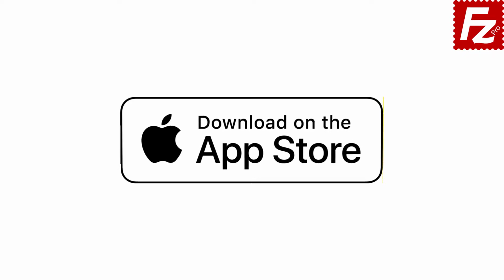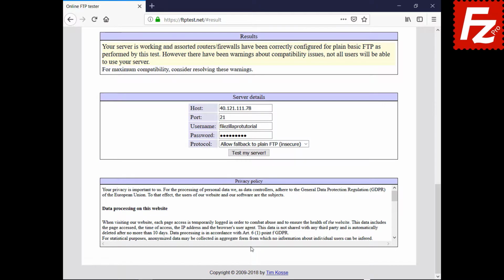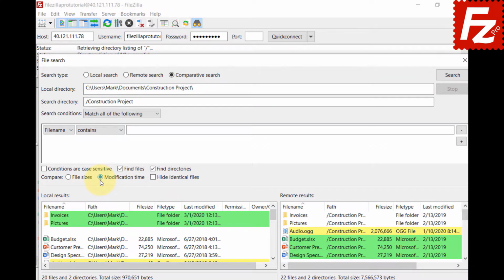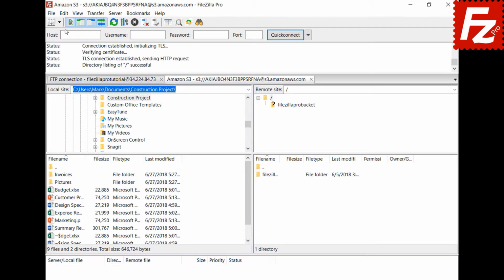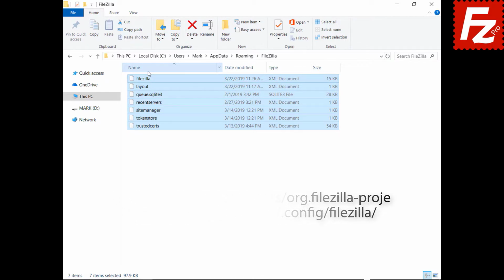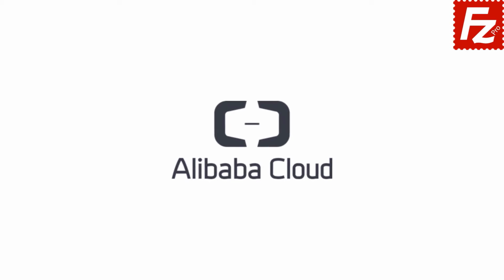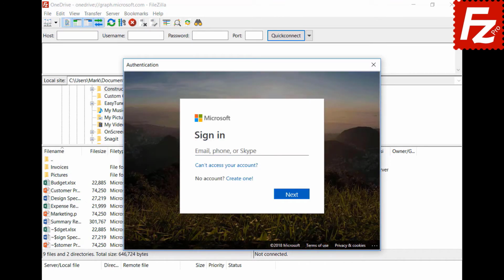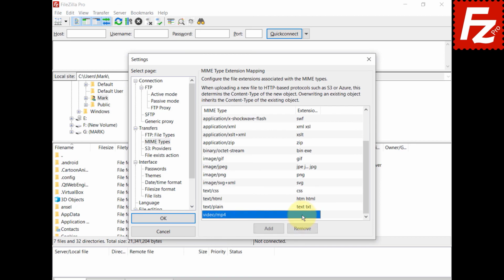FileZilla Pro for Mac Complete Tutorial with File Synchronization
This video collects ALL FileZilla Pro for Mac tutorials, included how to synchronize your local files and directories with the remote server with FileZilla Pro.

Chapters:

00 - 00:00 - Introduction
01 - 00:20 - How to initially set up FileZilla Pro from the Mac App Store
02 - 01:30 - Registering FileZilla Pro
03 - 03:12 - How FTP, FTPS, SFTP works
04 - 08:09 - How to transfer files with FTP and FTPS
05 - 11:03 - How to fix troubleshooting
06 - 12:08 - How to update your blog
07 - 13:54 - Three things you might not know about FileZilla and FileZilla Pro: Drag and Drop, FTP Test, Multiple Connections.
08 - 15:36 - Three additional things you might not know about FileZilla and FileZilla Pro: Copy Current Connection to Site Manager, Manual Transfer, Server Reconnect.
09 - 16:53 - New Three things you might not know about FileZilla and FileZilla Pro:Default Directories, Setup Check for Updates Frequency, FTP Active Mode.
10 - 18:45 - New Three additional things you might not know about FileZilla and FileZilla Pro: Organize Site Manager, Configure the list sorting order, Connect from the quickconnect bar for one time only connections.
11 - 20:33 - Site Manager
12 - 22:58 - FileZilla Pro Master Password Setting
13 - 25:38 - How to search files - How to use comparative search
14 - 30:18 - How to configure  FileZilla and FileZilla Pro simultaneous transfers
15 - 31:15 - How to connect to SFTP server
16 - 33:56 - How to set up FTP File Transfer Types
17 - 35:55 - Transfer Queue
18 - 39:14 - Directories Comparison
19 - 40:40 - Directory Filter
20 - 43:25 - Tabbed Browsing
21 - 45:03 - Editing Remote Files
22 - 47:24 - FileZilla Bookmarks
23 - 49:28 - How to configure FileZilla Pro Defaults File fzdefaults.xml
24 - 51:05 - FileZilla Userface Settings
25 - 54:44 - Site Synchronization
26 - 57:12 - Settings Backup and Restore
27 - 59:14 - Enable FileZilla Logging
28 - 1:01:01 - Connect to a running Amazon EC2 instance
29 - 1:02:19 - FileZilla Pro to connect to Amazon S3 cloud service
30 - 1:03:35 - How to connect to S3 Compatible Storage
31 - 1:05:55 - File Synchronization
32 - 1:08:04 - Managing Amazon S3 Canned ACLs
33 - 1:09:09 - Configuring Amazon S3 Storage Class
34 - 1:10:04 - S3 File Properties
35 - 1:11:52 - How to set up Amazon S3 server-side encryption
36 - 1:13:42 - How to connect to Alibaba Cloud
37 - 1:15:14 - How to connect to StackPath Object Storage
38 - 1:16:43 - How to connect to Wasabi Storage
39 - 1:18:20 - S3 Lifecycle Policies Management
40-  1:20:48 - How to connect to Microsoft Azure Cloud
41 - 1:22:15 - How to connect to Google Drive
42 - 1:23:36 - How to Share Google Drive Files
43 - 1:25:17 - How to connect to Google Cloud
44 - 1:26:58 - How to connect to Dropbox
46 - 1:29:11 - How to share files with OneDrive
47 - 1:32:54 - Sharing files on the cloud via temporary URLs
48 - 1:34:07 - Token based Authentication Made Easy
49 - 1:36:09 - How to connect to BackBlaze B2
50 - 1:37:12 - How to connect to WebDAV
51 - 1:38:14 - How to connect to OpenStack Swift - OpenStack Cloud service
52 - 1:39:12 - How to connect to Rackspace Cloud Storage
53 - 1:40:12 - How to connect to Box
54 - 1:41:18 - How to connect to Tardigrade Distributed Cloud
55 - 1:42:13 - MIME Types
56 - 1:43:36 - FileZilla Pro Features